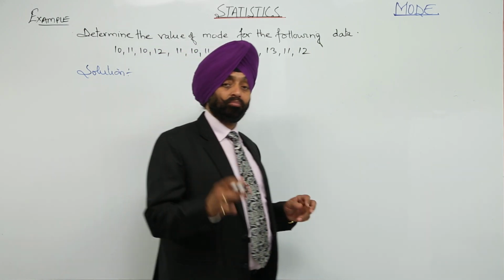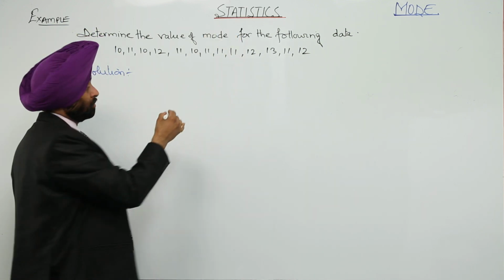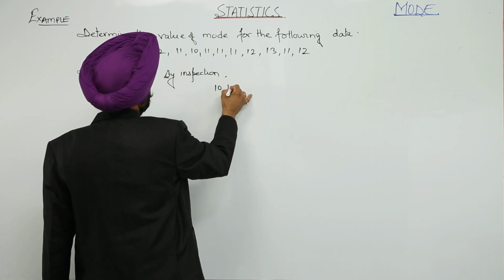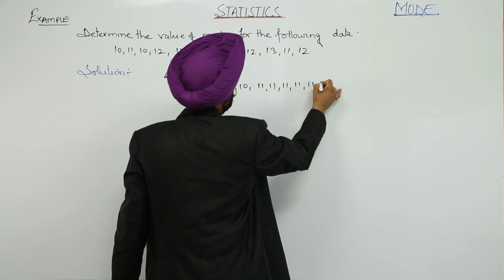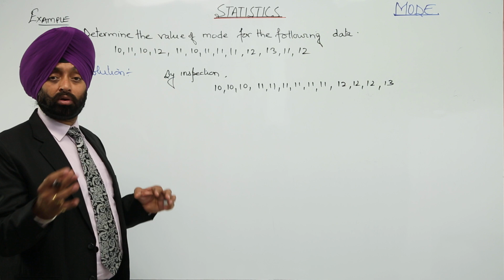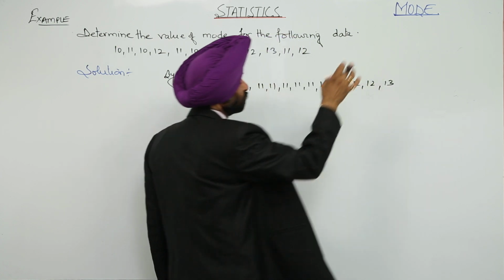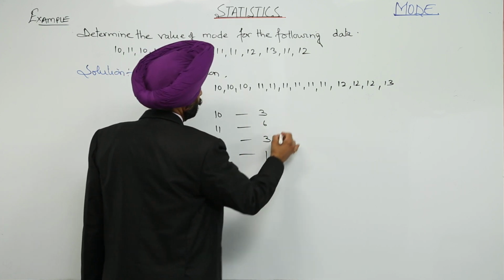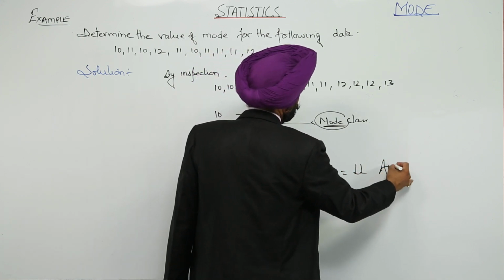ICSE CLASS 11 MATH - Statistics - 20 Example Raw data